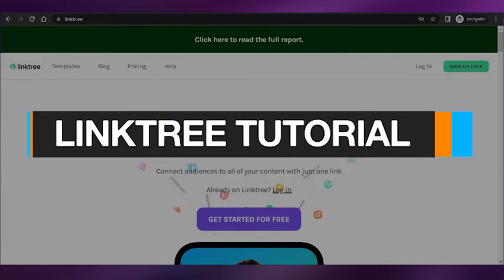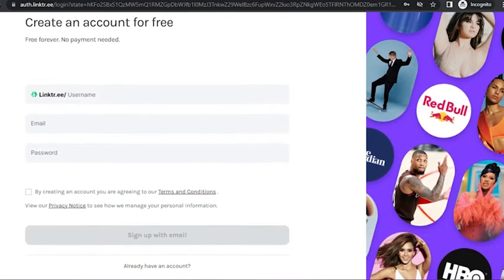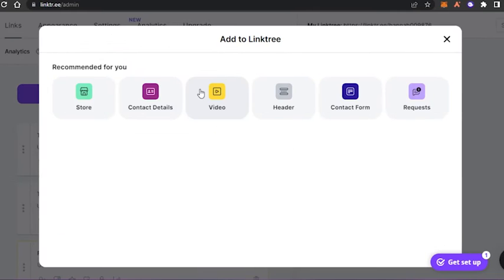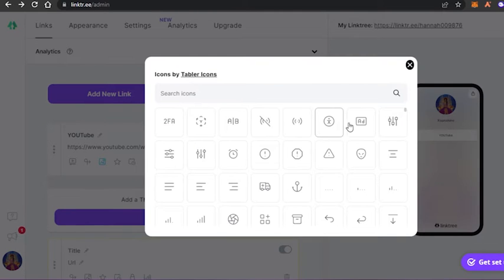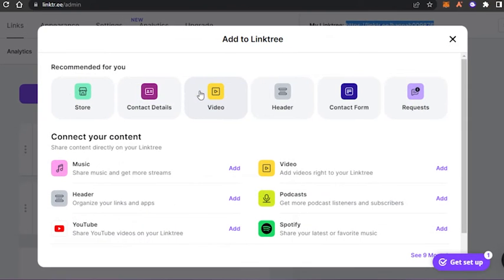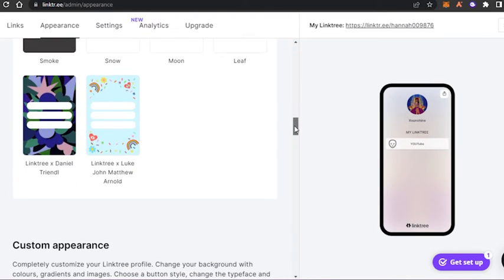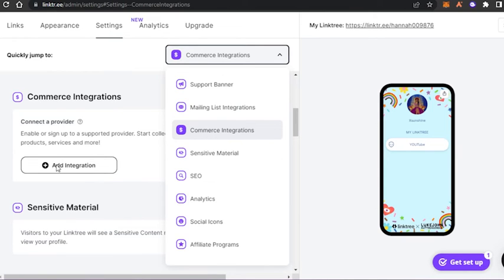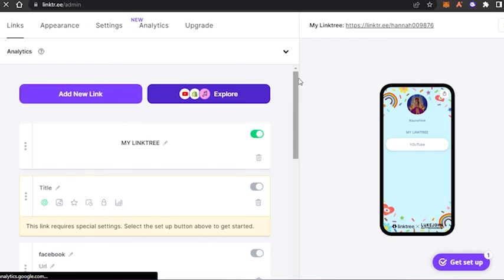How to Use Linktree in 2022 (Tutorial)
How to Use Linktree for Beginners with no experience in code or social media.Thi video will give a step by step tutorial how to use it easily .

Kind Regards,
Pgeup.